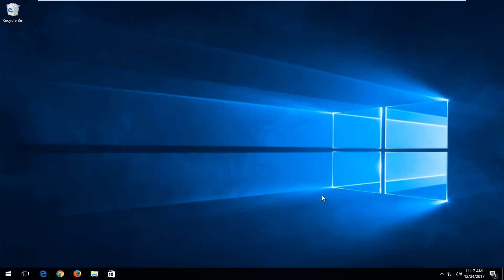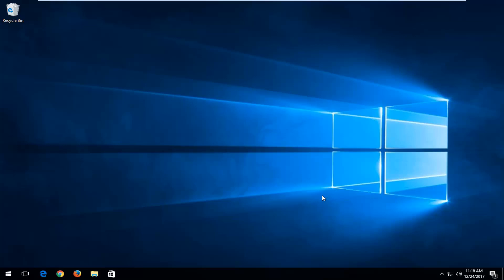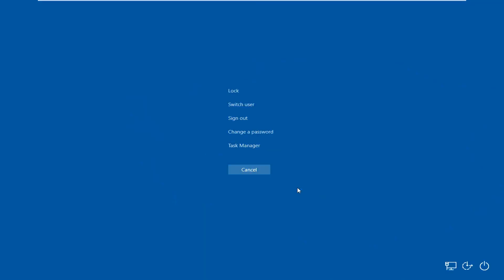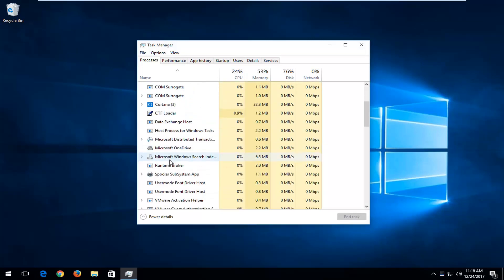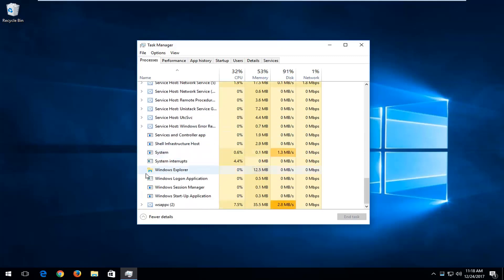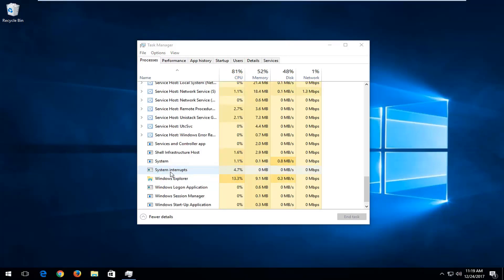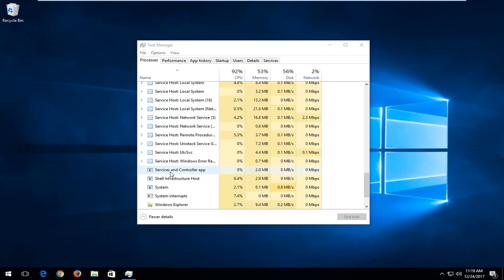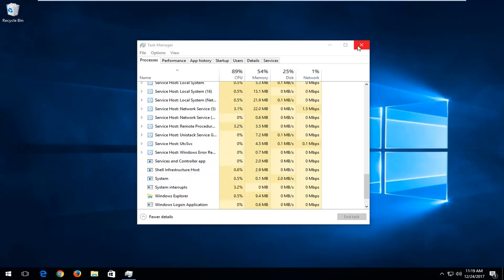How To Restart Windows 10 Without Restarting Your PC - Tutorial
Some software needs your computer to restart after installing it or uninstalling it. If you are in hurry and don’t want to wait for a restart of  computer the this tutorial will help you. Solution Exist will teach you How to Restart Windows without Restarting your PC which can also be consider as Restart windows without rebooting it. You can also say how to do hot reboot you computer.

Issues addressed in this tutorial:
restart windows 10 without restarting computer

Restarting Windows to install updates, fix a temporary annoyance or add new apps is a pain. Luckily, a simple fix exists that most don’t realize and it doesn’t require you to restart at all. Instead, we’re going to kill Windows Explorer (temporarily) and force it to reboot. Once it does, the computer things it’s been rebooted, and your updates will continue to install as normal.